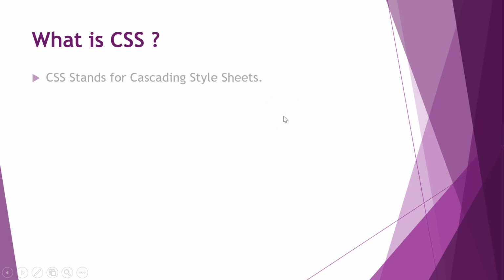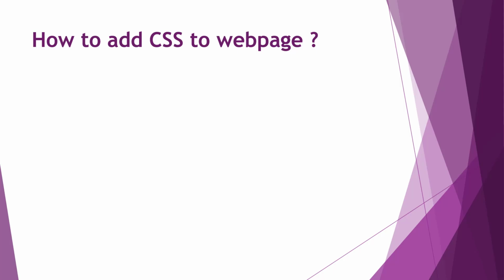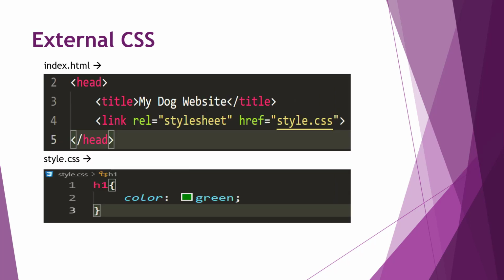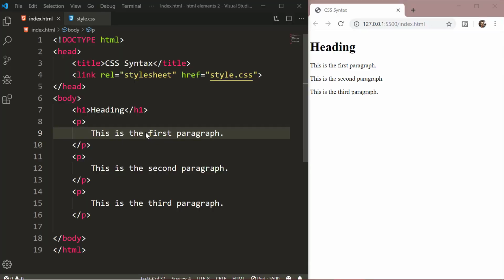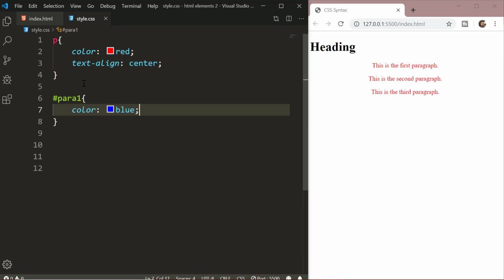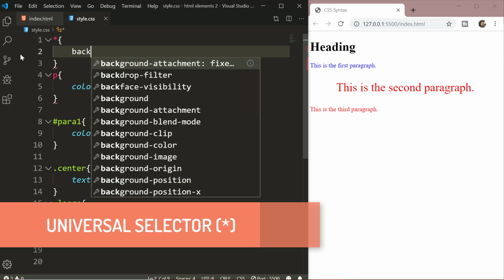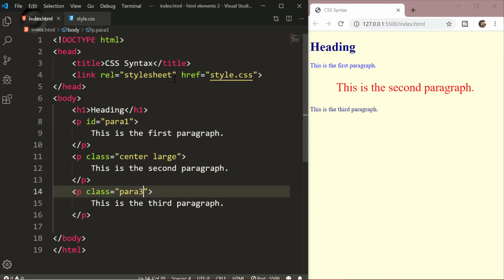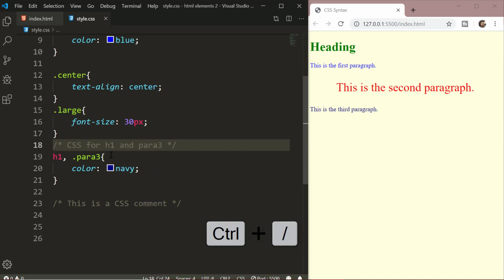1. Intro to CSS 3 and Basic Syntax | CSS Selectors | CSS Tutorial Series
In this video we will start the CSS3  tutorial series. This video covers the CSS Syntax, CSS Selectors and comments in detail.Hope you will learn something. In case you have any questions, please ask in the comments section.